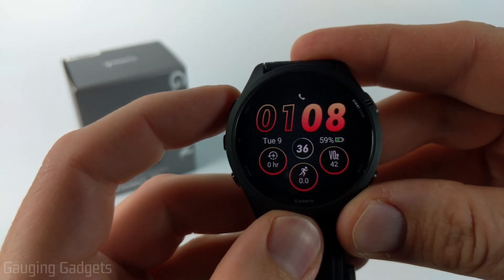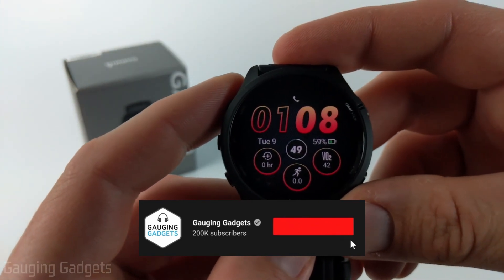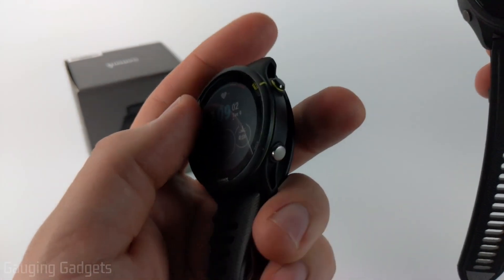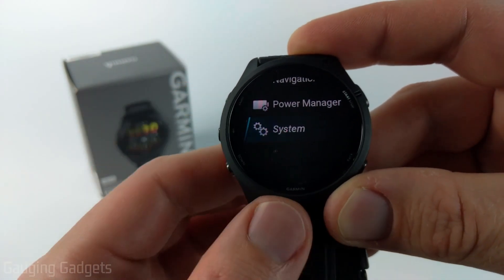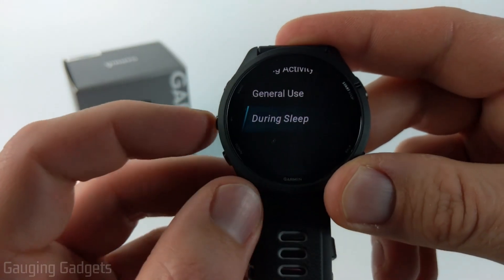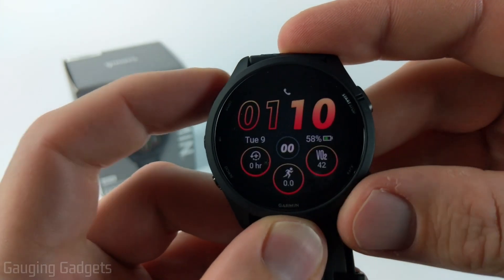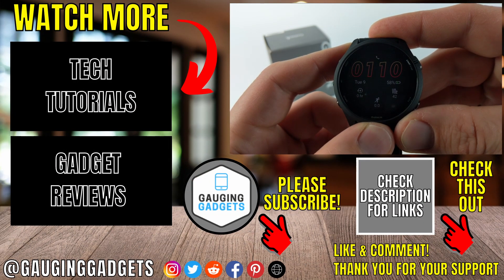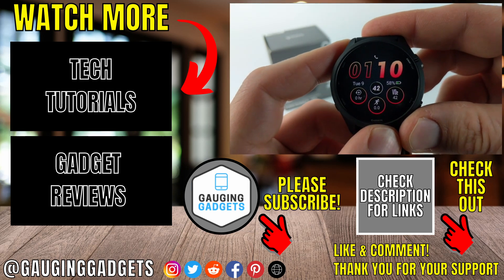Turn On the Always On Display - Garmin Forerunner 265 Tutorial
How to turn on the always on display on your Garmin Forerunner 265? In this tutorial, I show you how to setup the always on display on a Garmin Forerunner 265. Doing this will enable the Forerunner 265 watch face always display the watch face.
Order One Today (Paid Links)👇
Garmin Forerunner 265

Useful Accessories (Paid Link) 👇
Garmin Forerunner 265 Extra Charging Cable
Garmin Forerunner 265 Screen Protector

Turn on Always On Display on your Forerunner 265:
1. Set the watch face on your Garmin Forerunner 265 to one of the built-in watch faces.
2. Open the Forerunner 265 menu by holding down the bottom right button for a couple of seconds.
3. In the menu select the gear at the bottom to open the settings.
4. In the settings scroll all the way down and select System.
5. Once in the system settings, select Display
6. Once in the display settings, select General Use
7. Toggle on the Always On Display.
8. If the always on display does not initially work on your Garmin Forerunner 265, I recommend power cycling the watch.